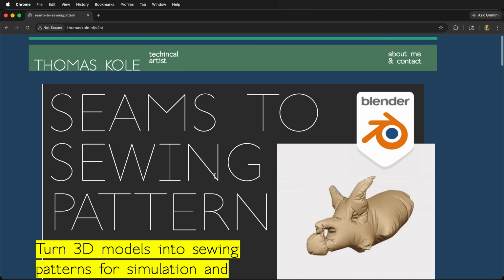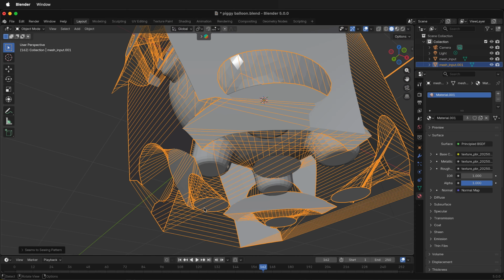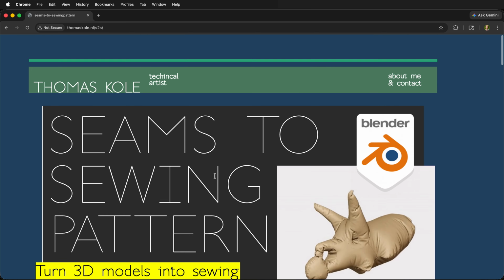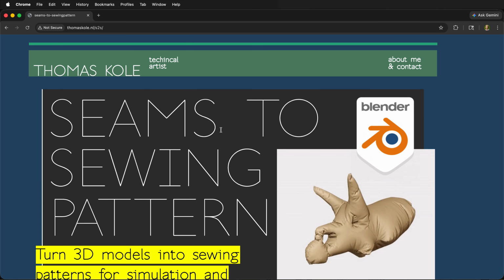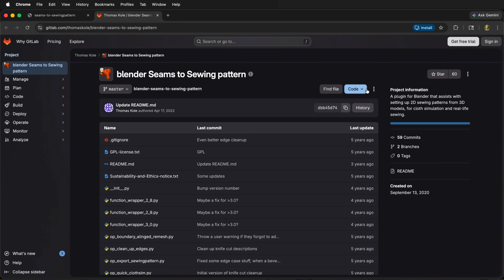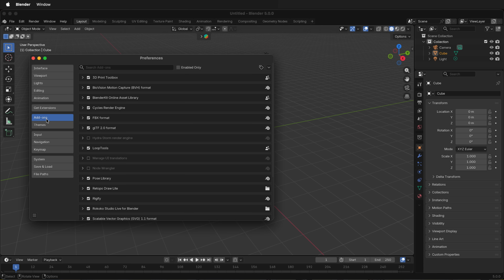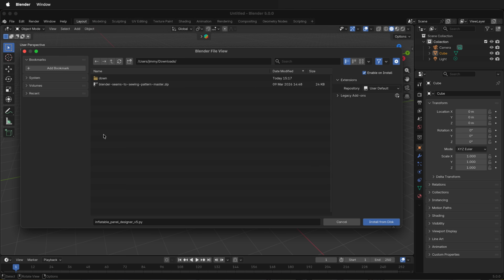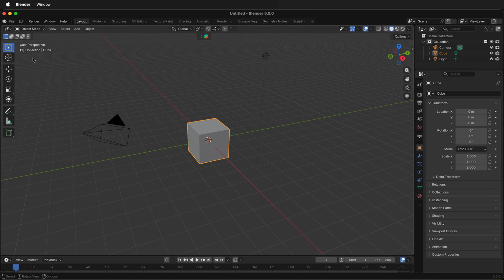Install Seams to Sewing Pattern in Blender Add-on Tutorial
In this Blender tutorial, you’ll learn how to download and install Thomas Kole’s Seams to Sewing Pattern add-on, a powerful tool for turning a 3D model into a printable sewing pattern. We cover where to grab the ZIP from GitLab, a quick Safari tip to prevent auto-unzipping, and how to manually install the add-on in Blender using Install from Disk.

Once it’s enabled, you can start marking seams on your 3D mesh, unfolding panels into pattern pieces, and even using the inflatable simulation to explore forms and generate patterns for complex installations and structures.

Chapters

00:00 What Seams to Sewing Pattern does in Blender
00:12 Mark seams and unfold a 3D model into a pattern
00:26 Where to download the add-on (not on Blender Market/Exchange)
00:39 Download the ZIP from GitLab (Code button)
00:52 Install via Blender Preferences (Add-ons or Extensions)
01:07 Install from Disk and enable the add-on
01:21 You’re ready to use it

Quick install steps (recap)

- Go to Thomas Kole’s Seams to Sewing Pattern add-on page and choose Download from GitLab
- Click the blue Code button and download the ZIP
- Safari users: make sure the ZIP stays zipped (re-archive if it auto-unzips)
- In Blender: Edit - Preferences - Add-ons (or Extensions)
- Use the top-right menu to choose Install from Disk
- Select the ZIP file, install, then enable Seams to Sewing Pattern